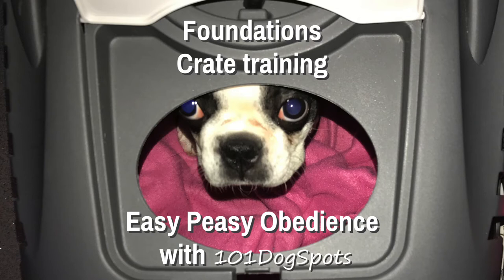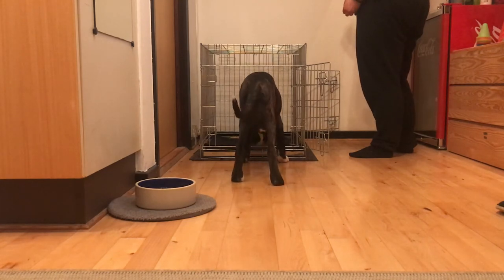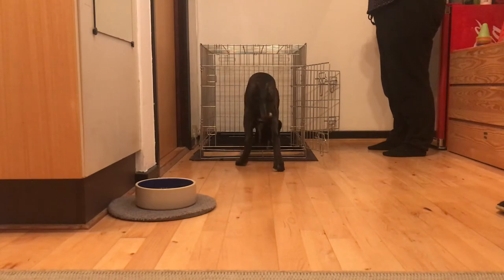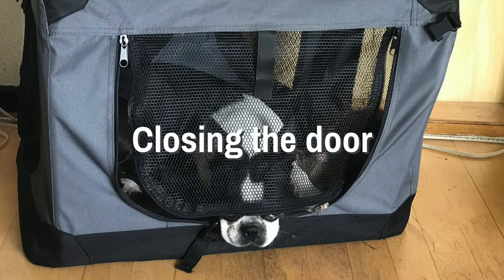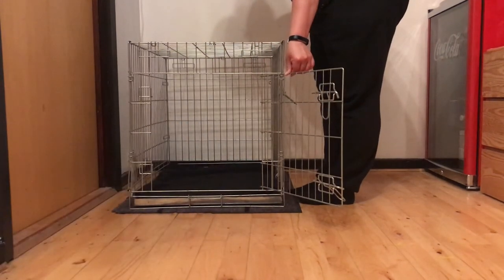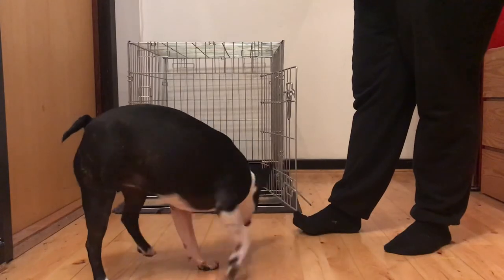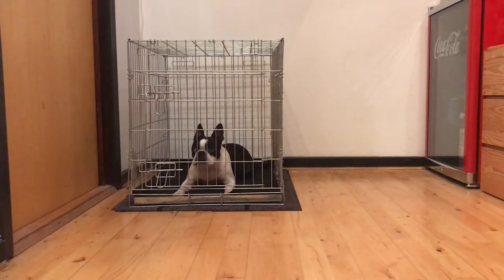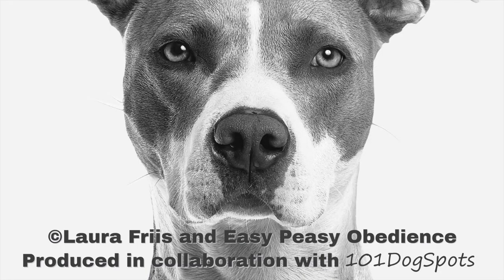Foundations - Crate Training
The basics of crate traing - the perfect skill for transportation, vet visits, dog sports and other handy stuff